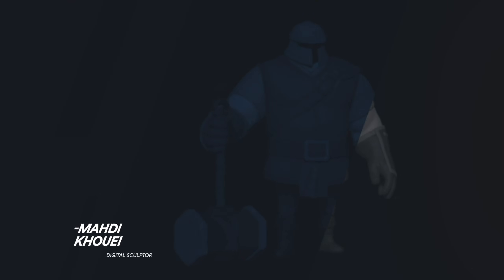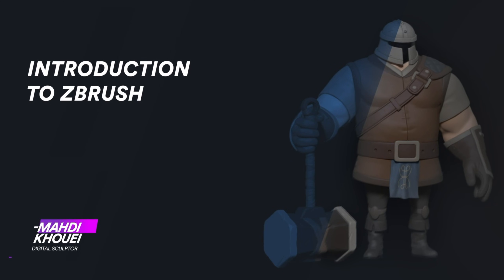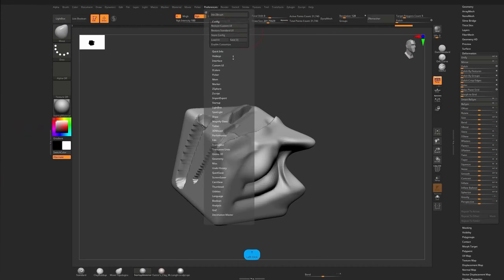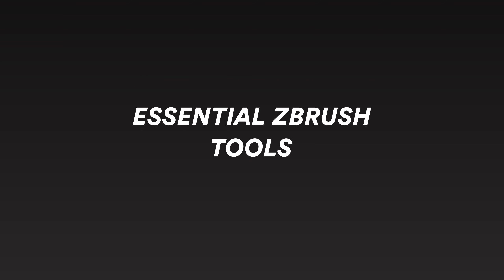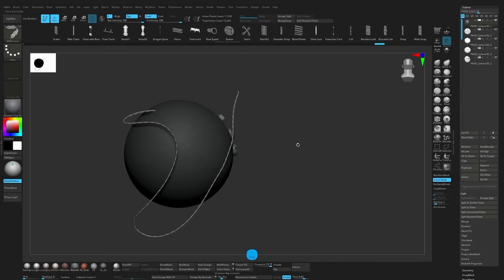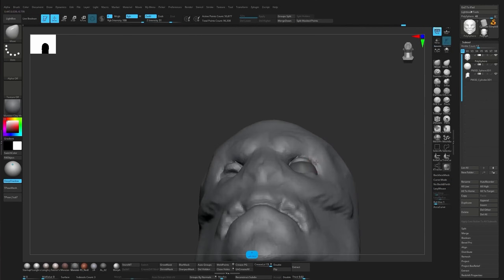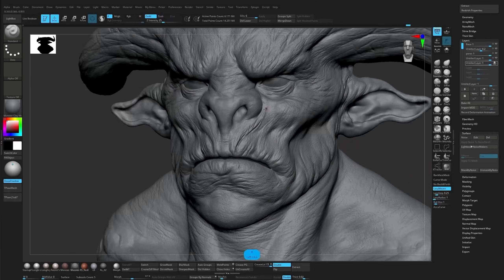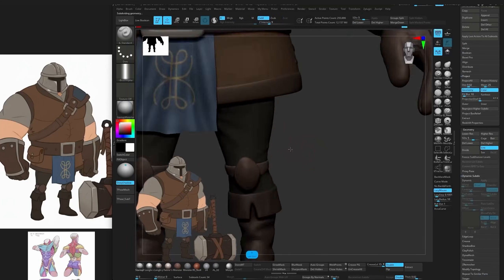New Course Release - Introduction to zbrush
I promised before, that we are gonna improve our course qualities, and here we are, a brand new zbrush for beginners course is released, as a Christmas gift I'm gonna give you a 40% discount code that works for 5 days.

A new course to learn zbrush from scratch, learning step by step, through projects. Check it out on our website to see more details.